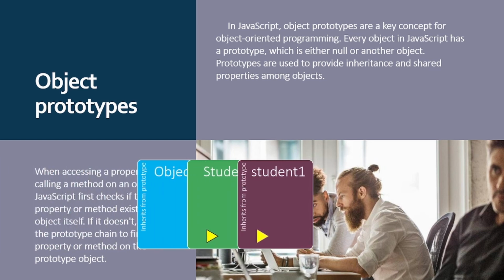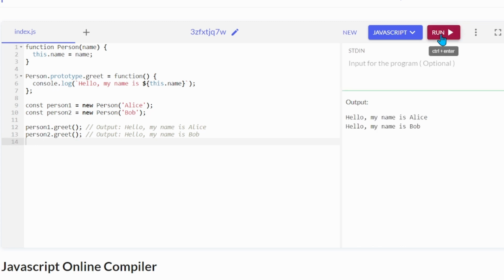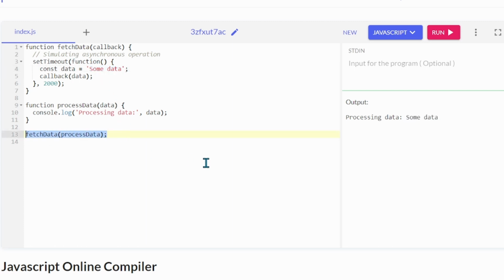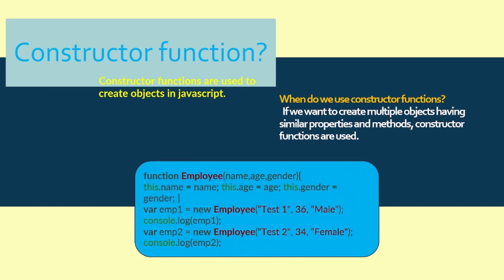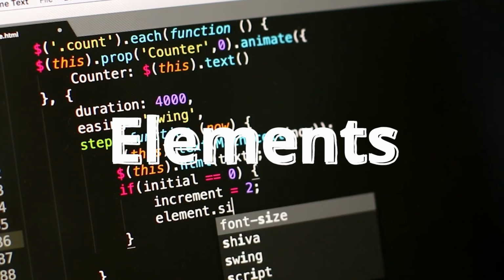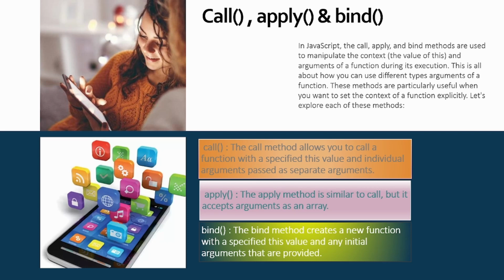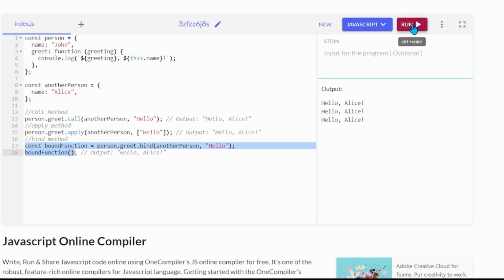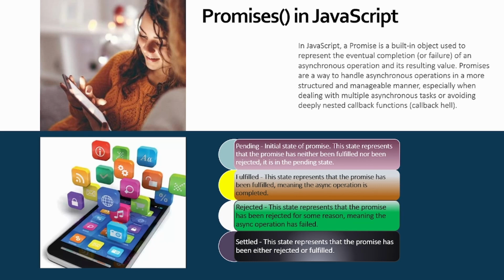Advanced JavaScript object, class, promises and many more | EP2 - Interview Questions & Answers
In this 2nd episode of JavaScript interview pack, I have discussed about few advanced topics like object, class, promises and many more with example. This series will help you to pave the path for your JavaScript journey.